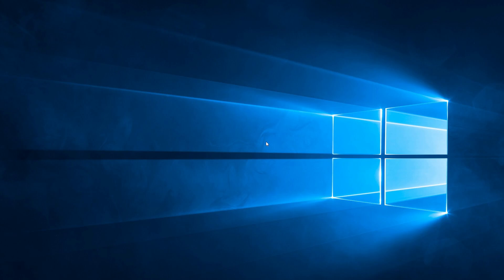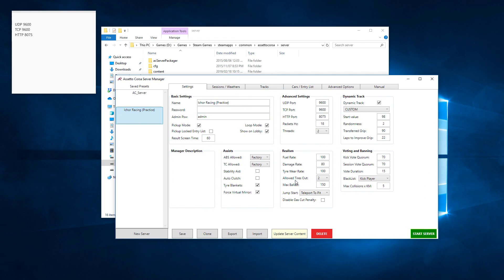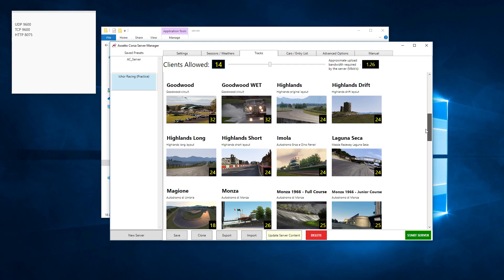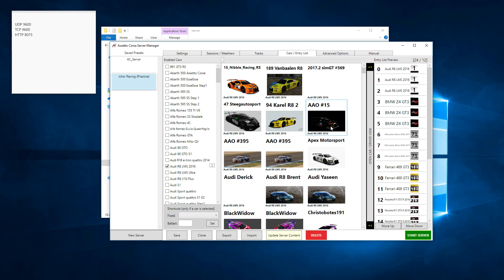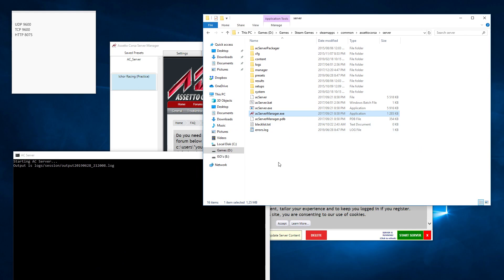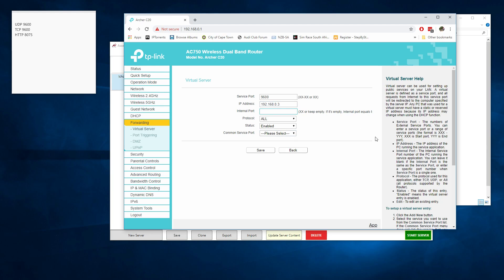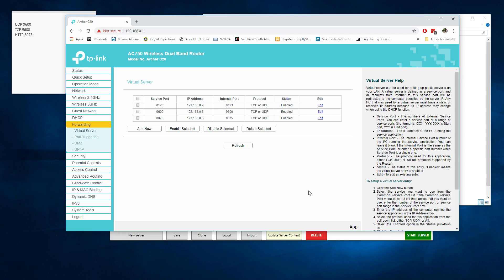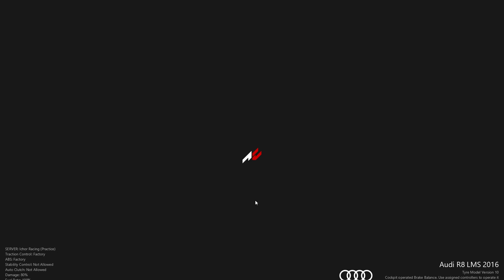Assetto Corsa - Setting up Dedicated Server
A brief Description on how to setup Dedicated Server on Assetto Corsa.

With a brief explanation on how to port forward the ports